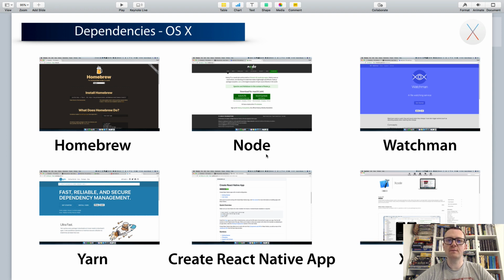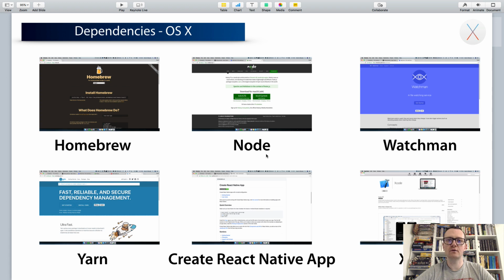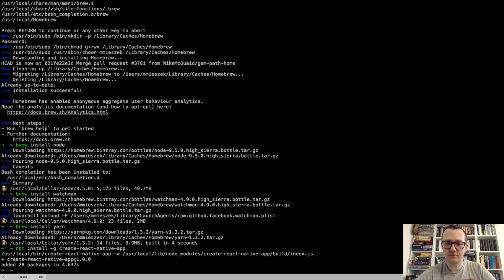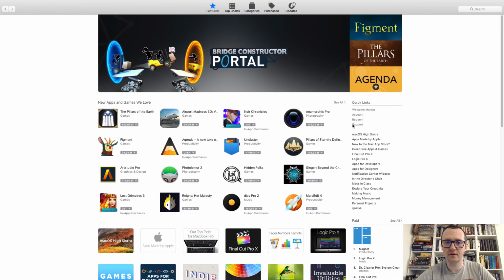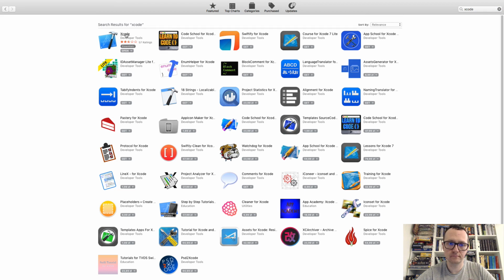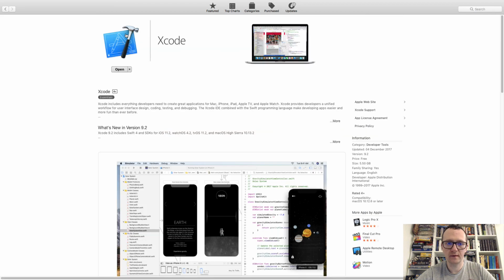React Native Tutorial - Getting Started #1 - OS X Installation